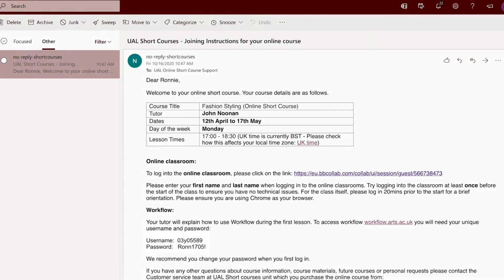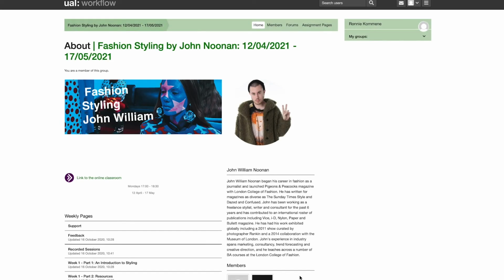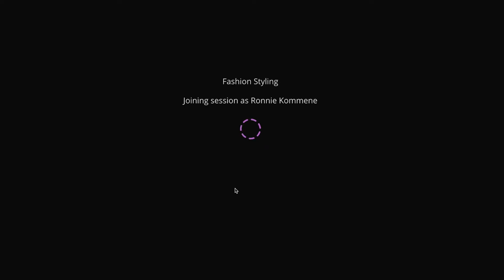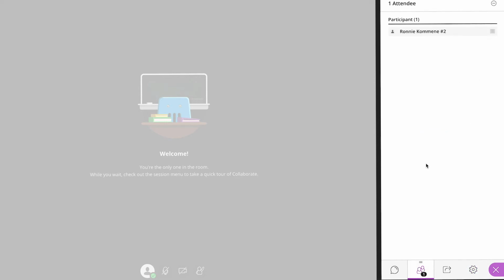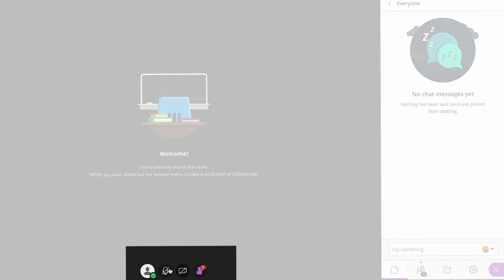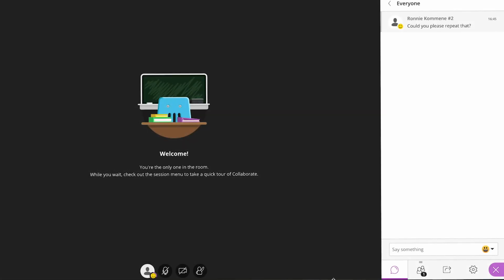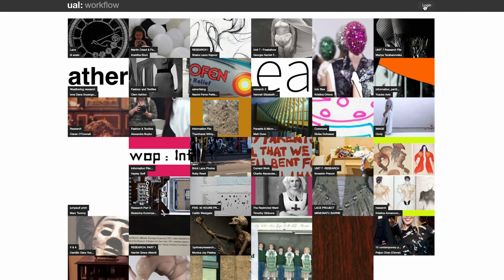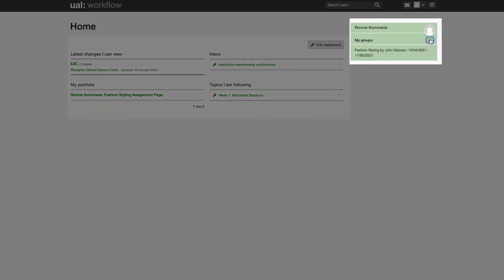Study Online with UAL | Short Courses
UAL online short courses are designed to help creative people master new challenges, develop their skills, get inspired by new ideas and access the UAL learning experience wherever they are.

Courses are taught in a "live studio" format, where you can chat and get real time feedback from our expert tutors and interact with other like-minded creatives.